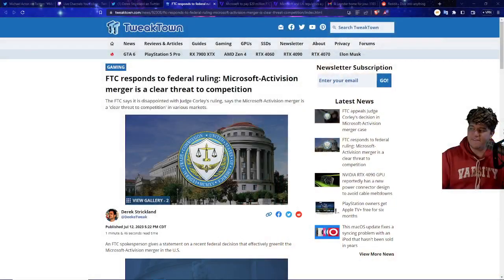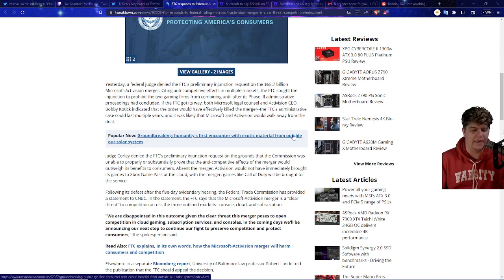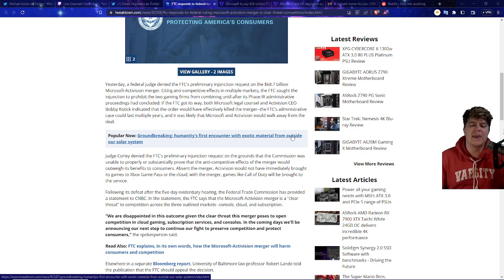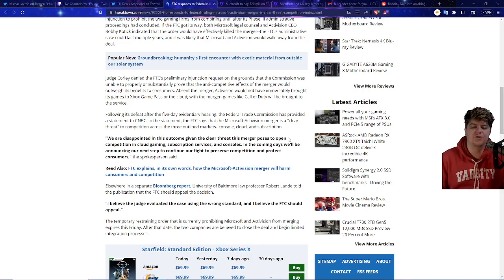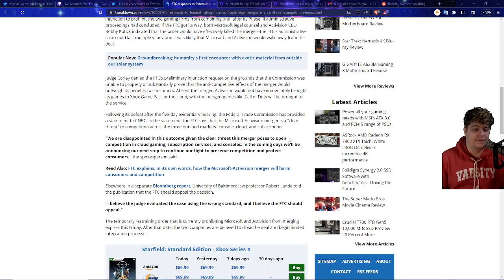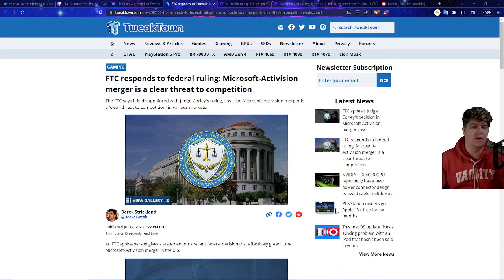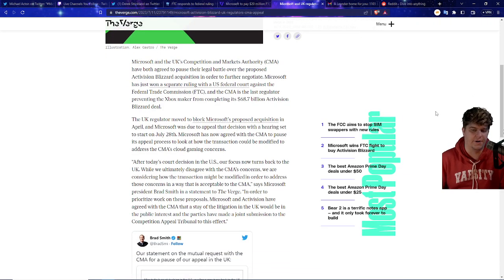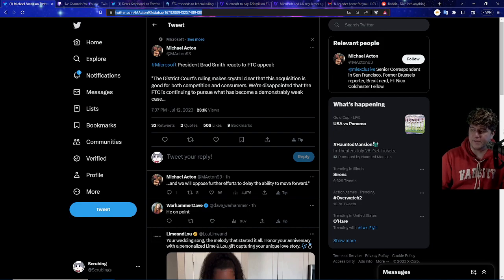THE XBOX BATTLE ISN'T OVER | THE US GOVERNMENT ATTACKS MICROSOFT AGAIN | CMA IS HEATED | PS5 EXISTS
NEW SAMSUNG PROMO NORMAL PS5 | PS5 DIGITAL | GOD OF WAR | GOD OF WAR DIGITAL
0:00 Intro

Walmart: PS5 | PS5 Digital Edition (get stock notifications)
GameStop: PS5 | PS5 Digital Edition
Target: PS5 | PS5 Digital Edition
Sony: PS5 | PS5 Digital Edition
Newegg: PS5 | PS5 Digital Edition (auto notify available)